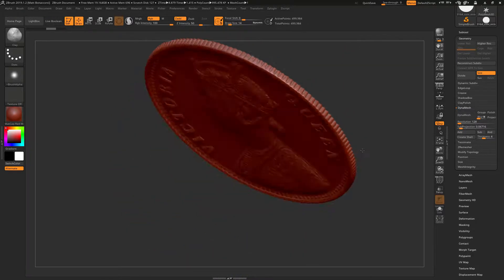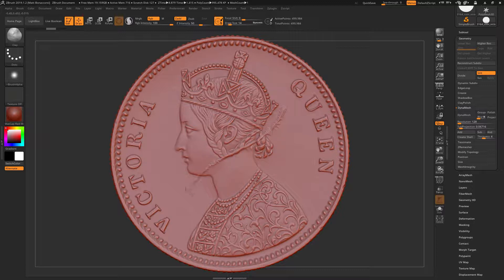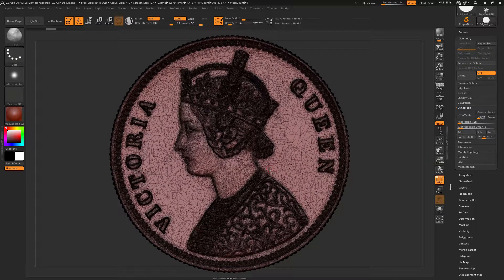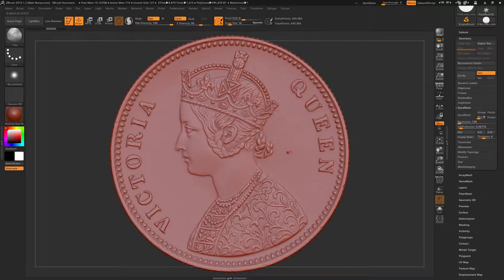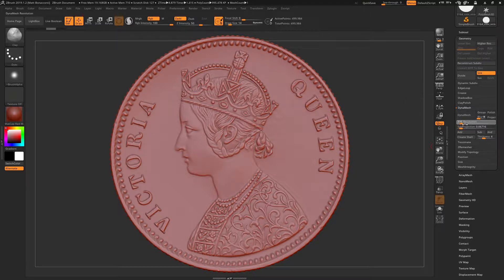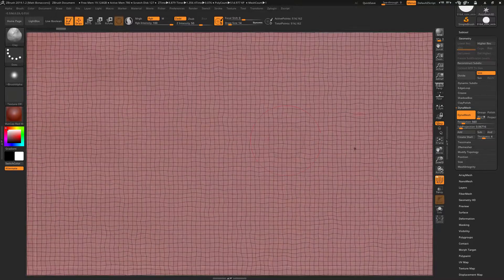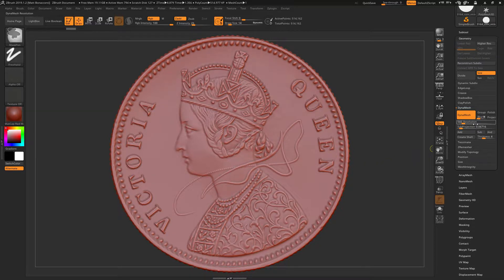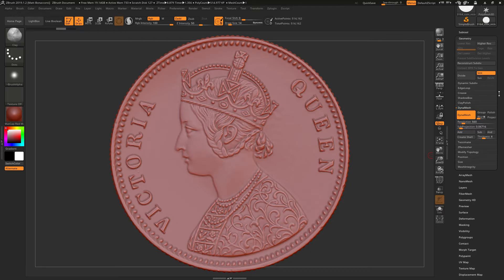Re-organise scanned coin data for sculpting using ZBrush Dynamesh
Sculpting over STL files from scanned data can be problematic. Here's how to re-organise your mesh so that it will take detail sculpting